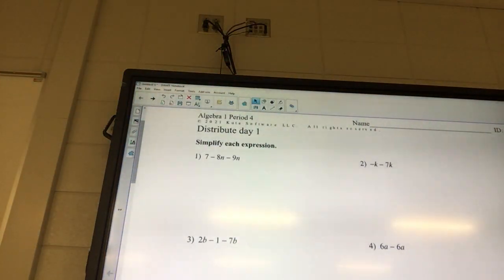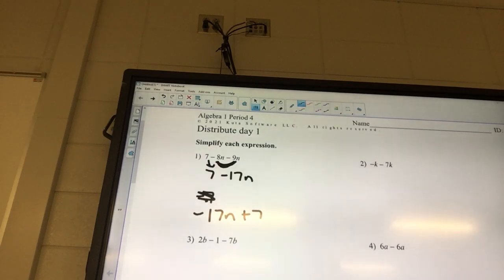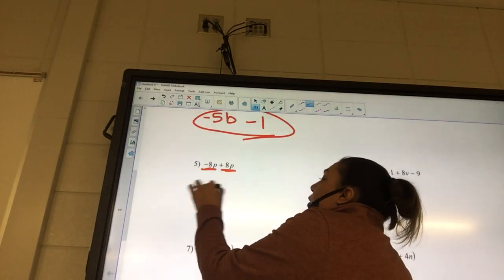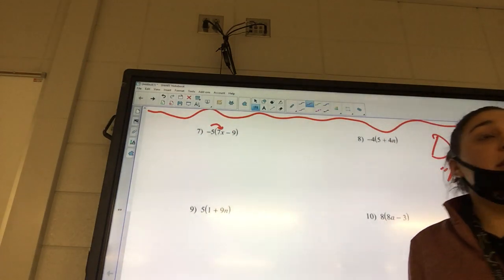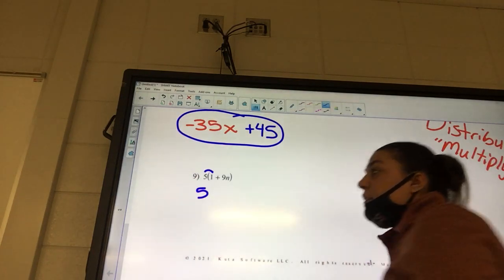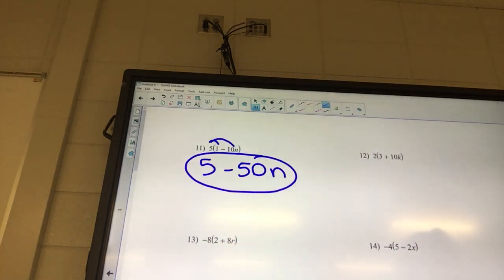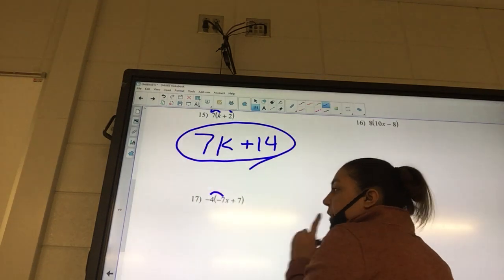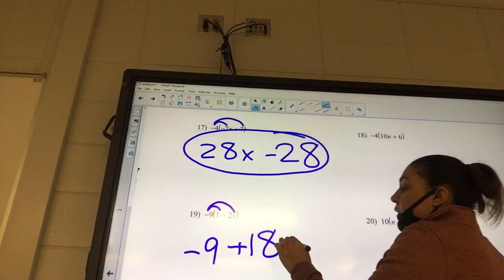Period 4 distribute day 1